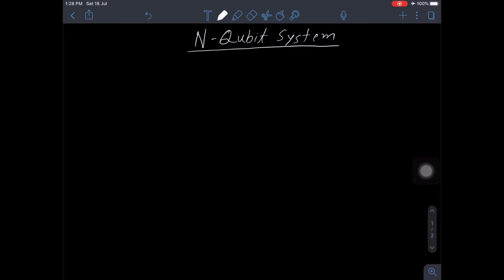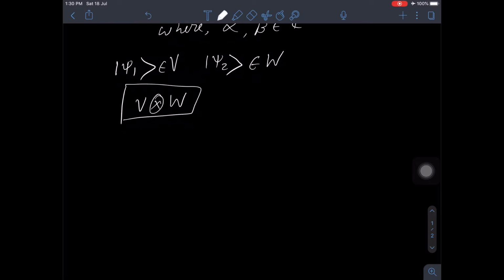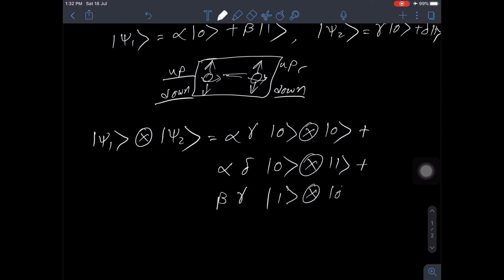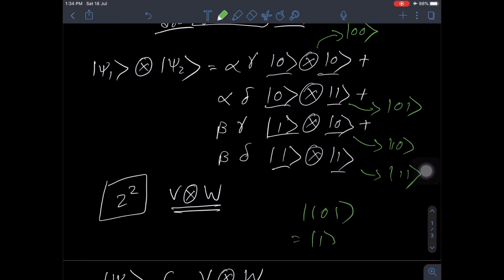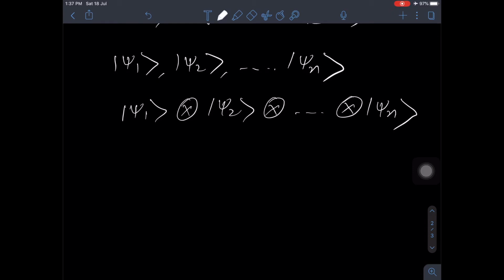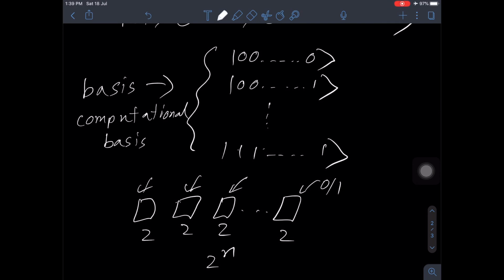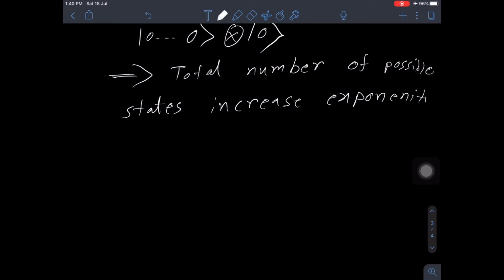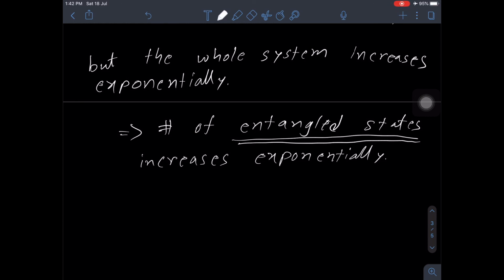Lecture 4.1 | Review of Composite Spaces